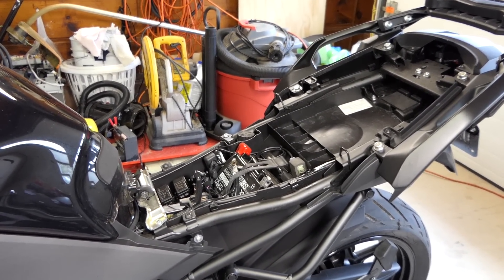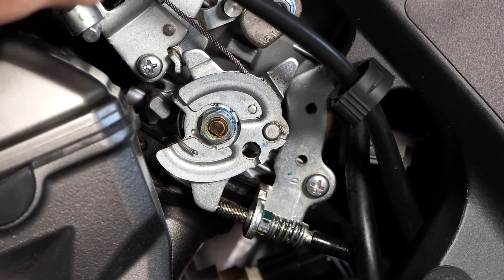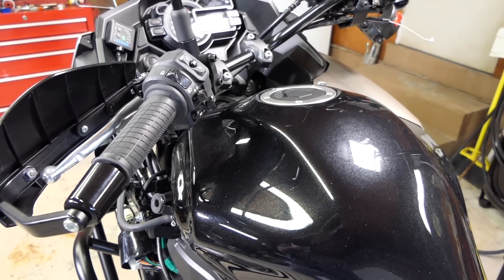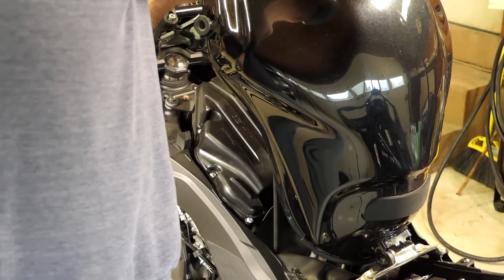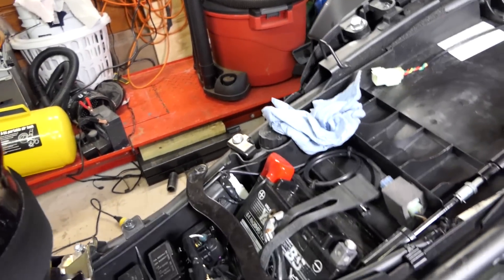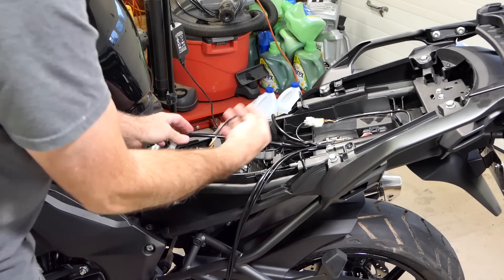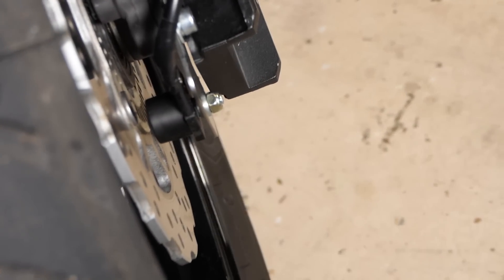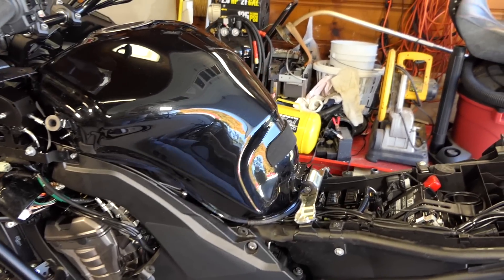Kawasaki Versys 1000 Electronic Cruise Control Install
Installation of the MCCRUISE Electronic Cruise Control System on the Kawasaki Versys 1000.